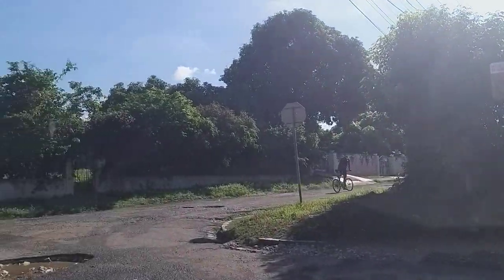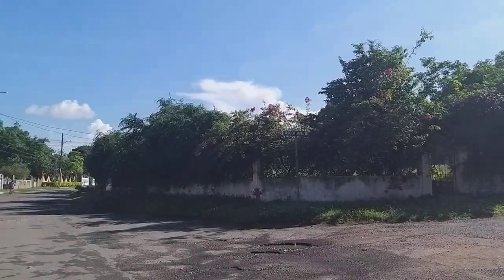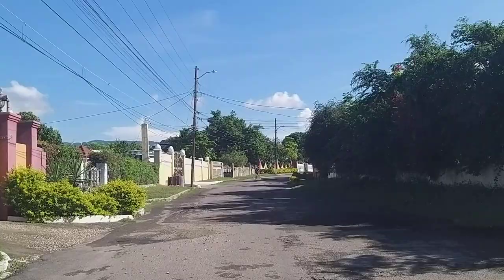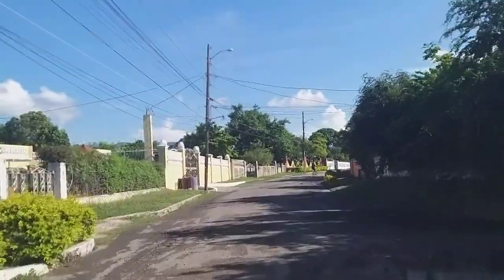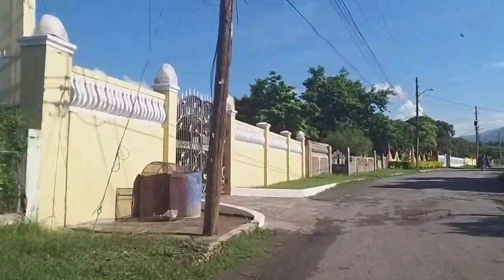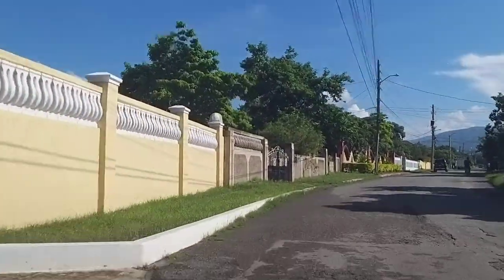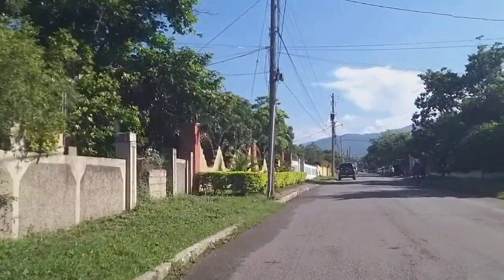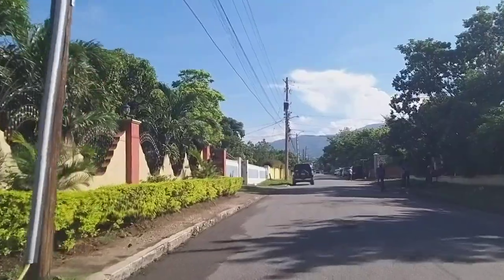MOLYNES ROAD | SEAWARD DRIVE | OLYMPIC WAY | BAY FARM ROAD | MORNING DRIVE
2. Scotia Bank Jamaica Account
-Account Name: Roshain R. Greensword
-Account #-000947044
-Saving Account
-Branch: Knutsford Blvd

3.First Caribbean International Bank {CIBC} US$ Account
-Account Name: Roshain Greensword
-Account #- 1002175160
-Branch: Liguanea
-Saving Account
*Wire Transfer Info-1.Swift BIC-FCIBJMKN 2.Intermediary Bank Name-Wells Fargo-New York 3. Intermediary Swift BIC-PNBPUS3NNYC

The aim is to review and showcase:
*New Developments
*New Construction
*Fun Places